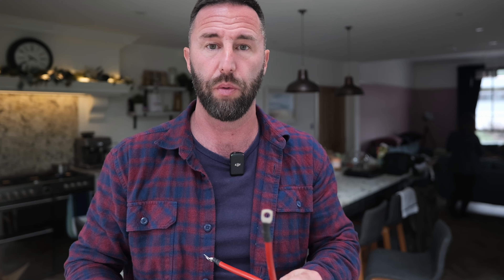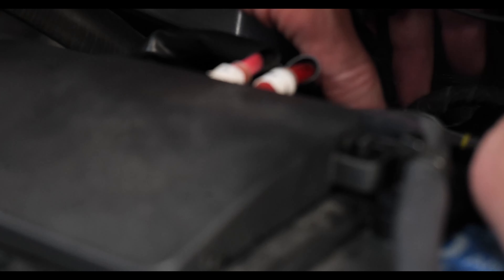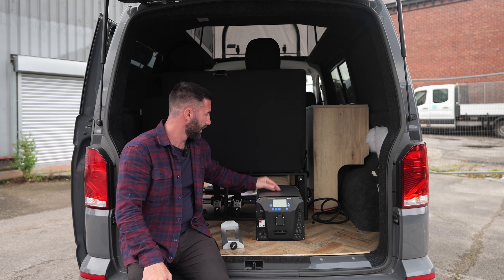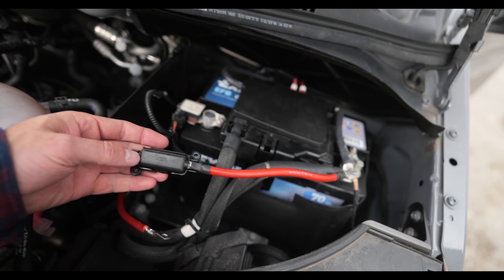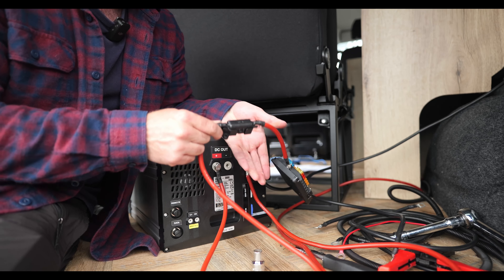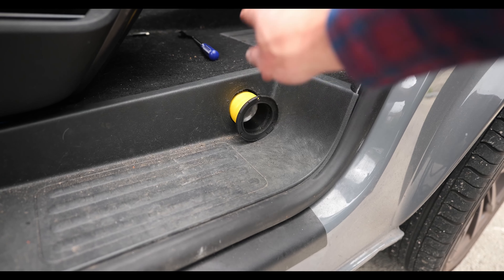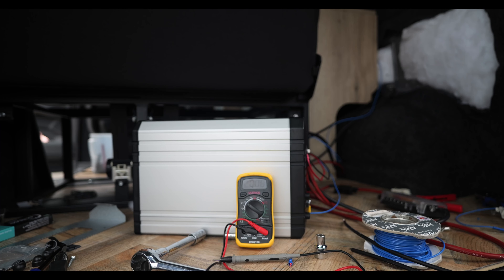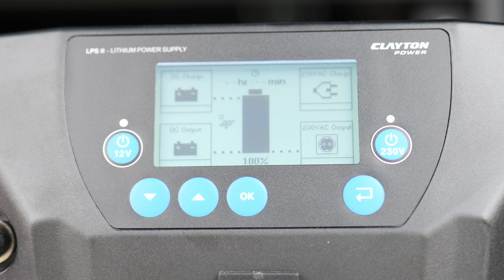Gas free VW Transporter T6.1 - Clayton Power LPS 3000 aka the Victron Killer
Looking for advice and good after-service on a Clayton Power system before you pull the trigger. It's not a buy-online quick product!
Give Mark a call any time day or night to make sure you pick the setup for you with free advice.

Experience. We have had and built transporters for years. We own a small fleet of self-built VW transporter 6.1 campervans, and a 4x4 MAN TGE (New VW Crafter) and we were one of the first Clayton Power Distributers in the UK.  We always have strong stock and offer next-day delivery.

If needed we can fit.  With our trained auto electricians. On an empty van we can do same-day fitting. On prebuilt campers, it is 2-3 days depending on the type.
We also offer things like towbar, roof boxes, bike racks etc.

We also have strong links with the lovely and very hairy Shaun and Kevin at Mule Vans for all your lightweight van hauling kit. Give us a call for discounts and offers.

We are hoping to have stock and samples of Vandermoon very soon but for now, here is a discount link for Vandermoon direct. Again call for questions on availability and upcoming product news.

We will have samples of the lightweight plastic board furniture board very soon. Again call Mark for details as there are some product changes and new patterns, colours and textures announced.

We are actively looking for people to interview in the industry. Give us a call if you have a great story to tell. Manufacturer, van builder, van owner it doesn't matter.

We aim to offer the best guides, interviews and products for simple plug-and-play innovation to help you build your van safely and quickly.
Lightweight, gasless, plug & play all the way! We offer the very best 1-to-1 service on all Clayton kits.

Free SAME or NEXT-DAY delivery to England or Scotland depending on order times.   We can also help with fitting. Call or Whatsapp Mark direct on 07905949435 I'm always happy to spend time on the phone before you buy to ensure you have all your questions answered.

We aim to offer the very best in simple plug-and-play innovation to help you build your van safely and quickly.

Fit a robust tried and tested off-grid all-in-one electrical system in your van in under an hour.
280ah or 100ah add-on Clayton lithium batteries are coming in 2024!!!

00:00 Intro
00:06 Key Tools
01:12 Routing the DCDC Charge cable to the VW Transporter engine bay
04:09 Routing it through the cab under the carpet or mat
06:15 Choosing a location and tips
06:50 Connecting to the Transporter battery
06:50 12v charging Clayton LPS connection
09:16 12v charging ground
10:08 12v out (blade fuse box)
10:58 12v direct diesel heater connection
11:12 Engine live C1 to the Clayton LPS
11:28 Engine live in the VW Transporter fuse bay
13:39 Finding any engine live aka D+
14:15 Transporter T6.1 Ignition live fuse location
14:34 Solar connection and testing for positive and negative
15:48 Connecting the van battery fuse before starting the Clayton LPS
16:06 Saftey checks
17:02 Checking the LPS 3000 unit is charging
19:50 230v electric connection in and out (Neutrik connectors)
20:11 Mains or shore connection
20:28 230v domestic plus sockets connection
20:41 Remote wiring and connection
21:17 Pub